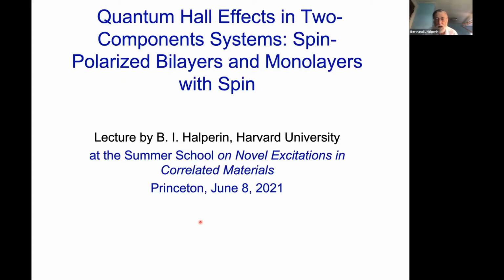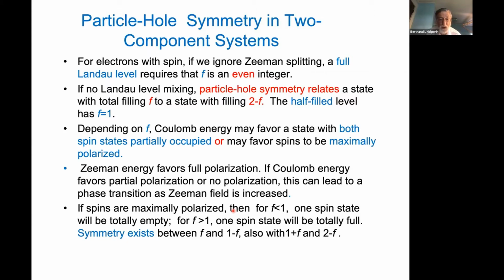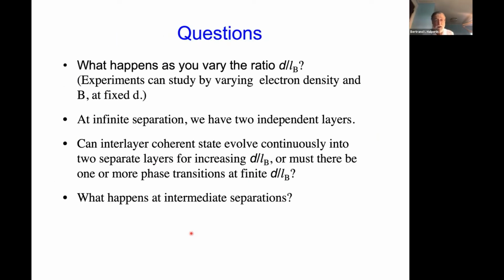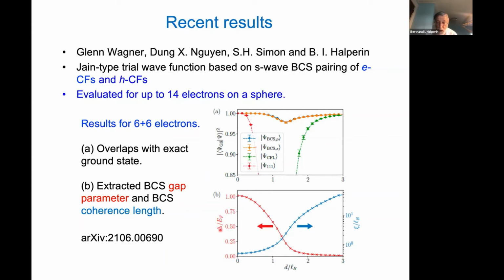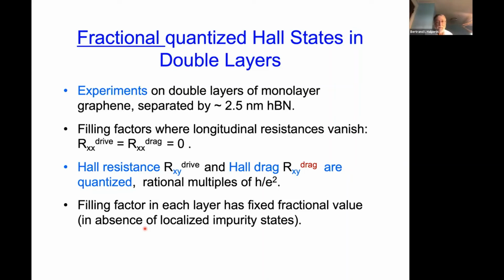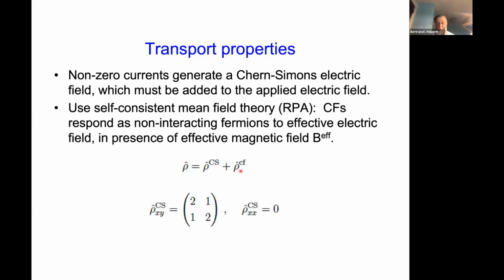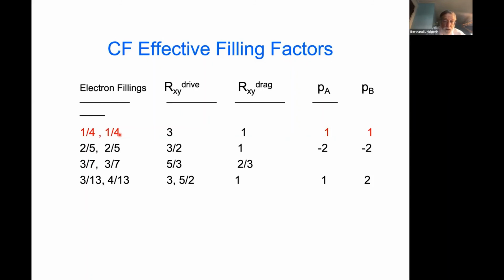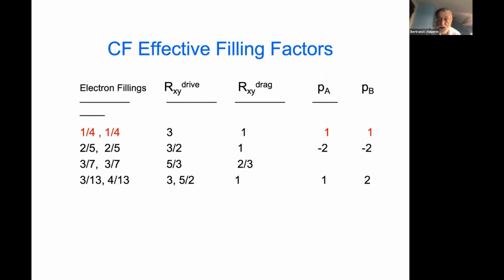Prof. Bertrand Halperin: "Quantum Hall Physics in Bilayer Systems," Lecture 2 of 2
"Quantum Hall Physics in Bilayer Systems," Lecture 2 of 2
Prof. Bertrand Halperin, Harvard Univesity